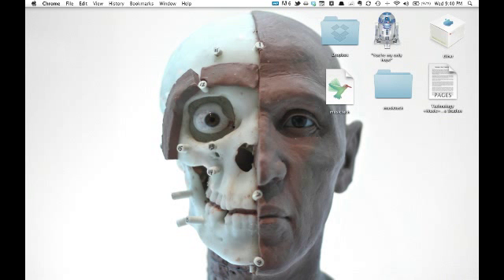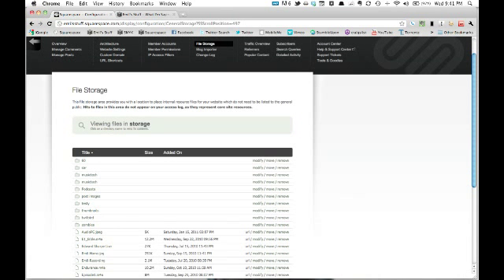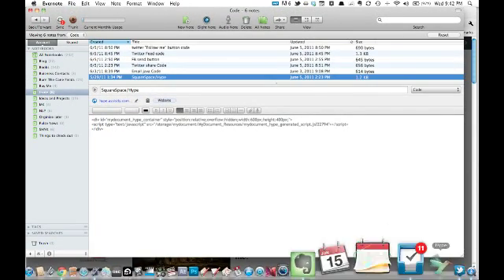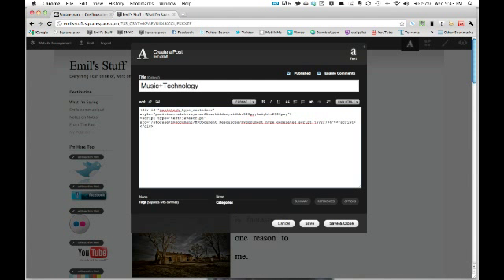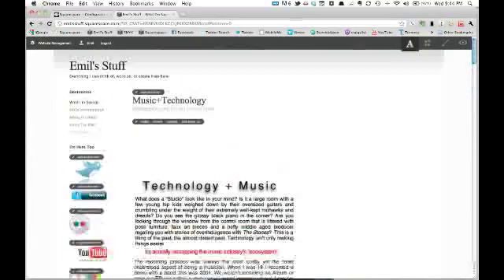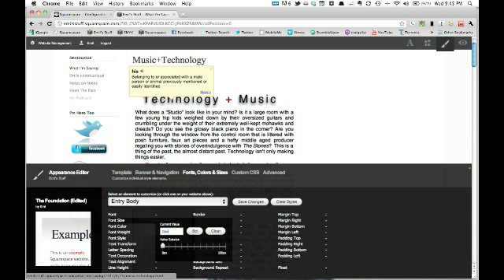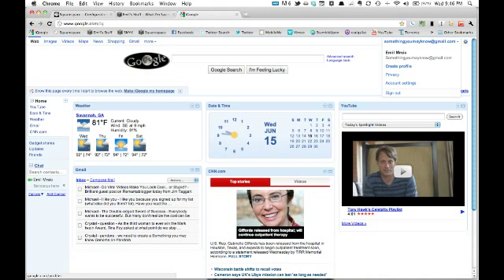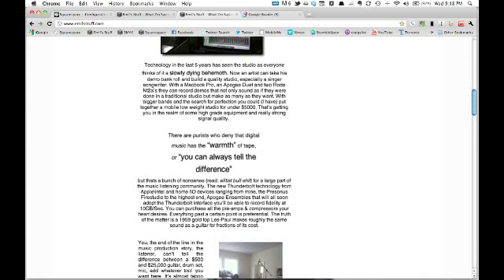Hype+SquareSpace+SEO=You're welcome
How to upload your hype file to squarespace & how to make it SEO friendly